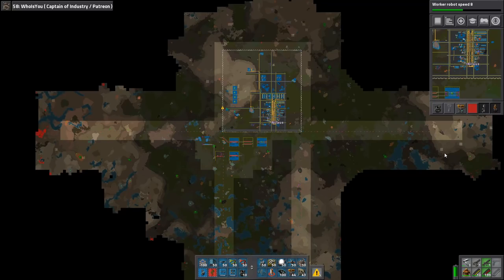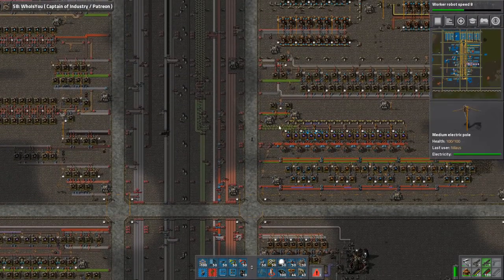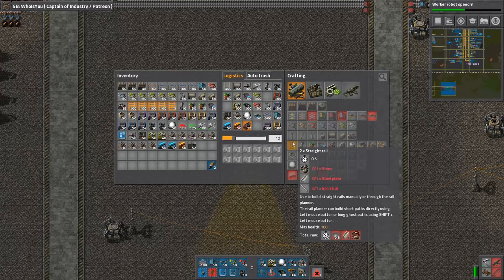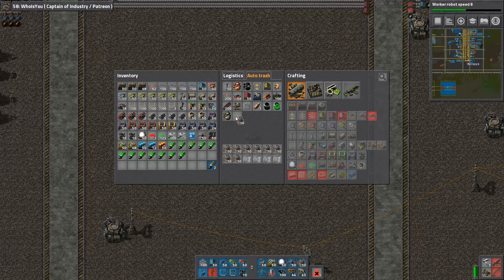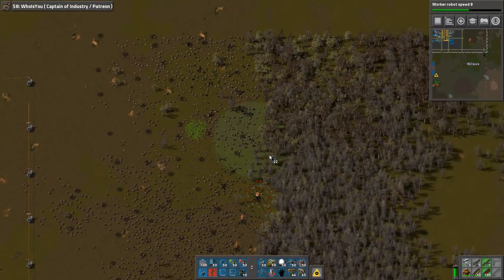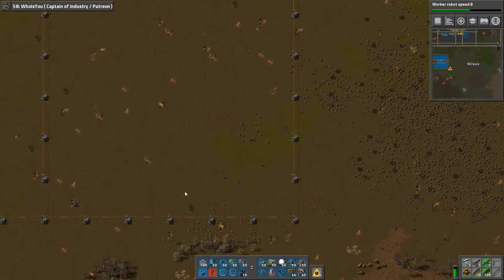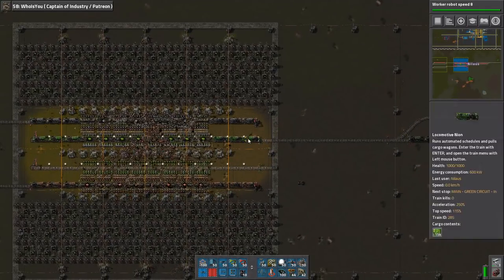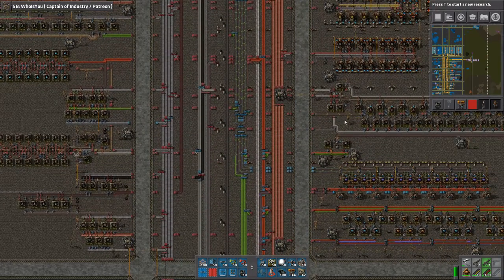Factorio 0.16 - Final Factory #58 GREEN RIVERS OF JOY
Drawing on 3000 hours of experience with Factorio; this series will combine what I have learned into a single long-running Vanilla let's Play series on YouTube.

From pick axe to first rocket I will focus on efficient builds and comprehensive explanations to teach how to build an effective base from scratch

Once the rockets start launching I will transition to a megabase focused on effectivity and game performance to show how to build a large mega base

I have introduced some rules and challenges to this playthrough for yours and my enjoyment:
- Pure vanilla: This will be my final playthrough of Factorio Vanilla (I think)
- Megabase must reach 10 Science per min for each episode played: 200 backers = 200 episodes = 2000 science per minute
- Everything is recorded: I have a tendency to build a lot off camera, but that would be cheating for the challenge
- Normal biter without expansion: I want to have the challenge of the biters, but continually re-clearing the same space gets tedious
- Rich resources: Considering the scale of the base I want to make sure I don't spend all my time laying tracks to reach remote, rich resources

The map is available as a "Google map" thanks for Geostyx (updated weekly):

Schedule:
Everyday at 18:00 CEST

Mods:
Supporter Display (created for this series by Virtollie and Timbo007 of the community)